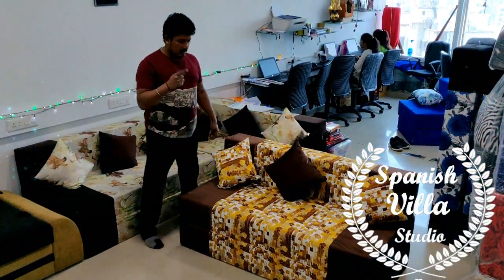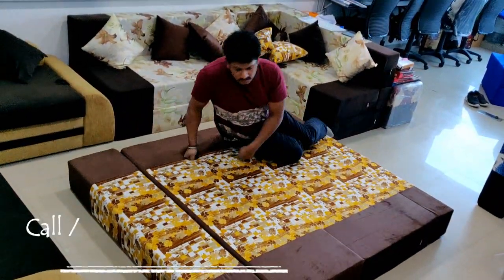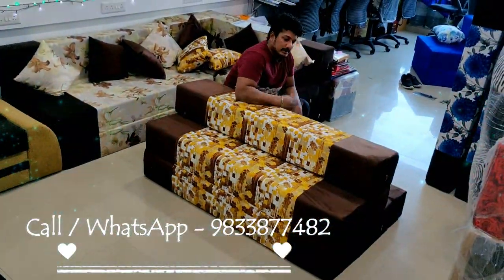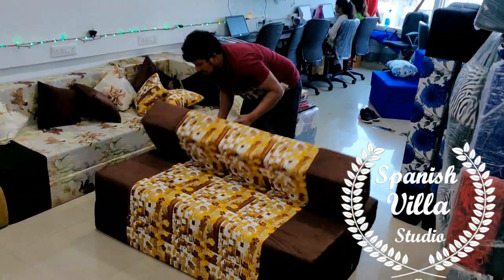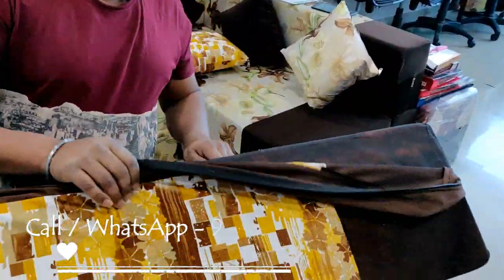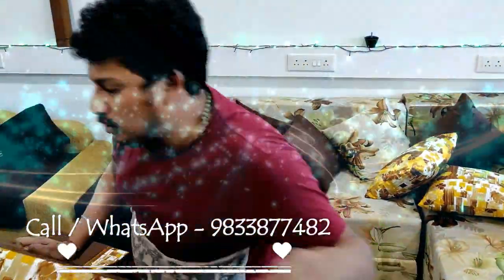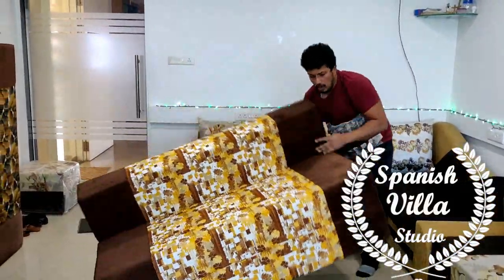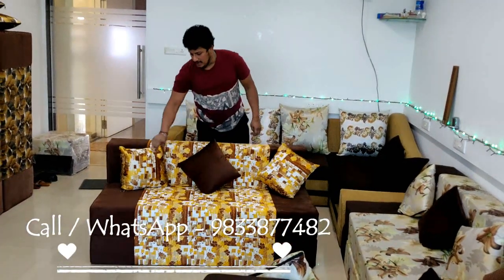brown golden colour Foldable N Washable Sofa Cum Bed For 9999/- WatsAp 9833877482 space saving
You can purchase sofa cum bed for Rs. 9999/-

Click Here To Chat On The WhatsApp -

Or Please Say Hi on our whatsapp number ... 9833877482 for more Sofa details, colours and designs

Factory Price - 9999/- Sofa Size 5x6. 3 Seater...

Please message Hi on our whatsapp number ... 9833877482 for more Sofa details, colours and designs

Western Express Hwy, Andheri East.

PLEASE MSG YOUR WHATSAPP NUMBER

Sofa is in with Complete Foam with washable cover and Foam...

No wood no iron, just foam...

no tension of maintenance

The product is under 5 year warranty.